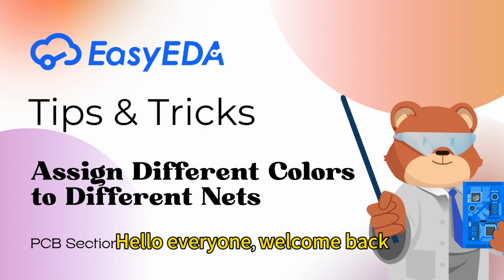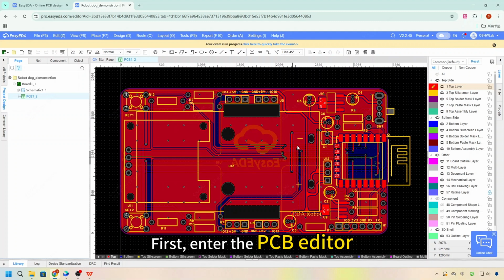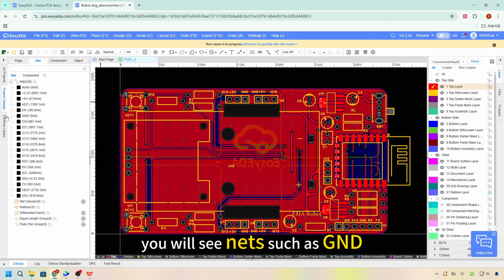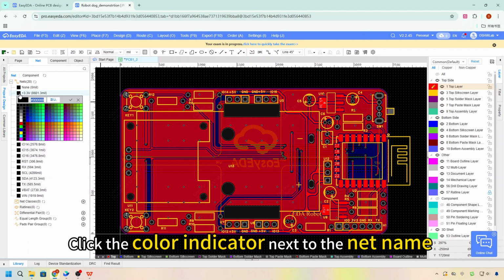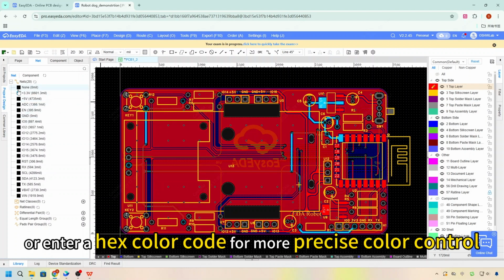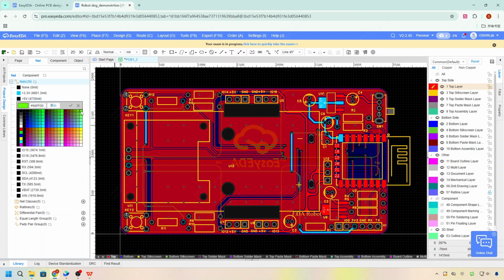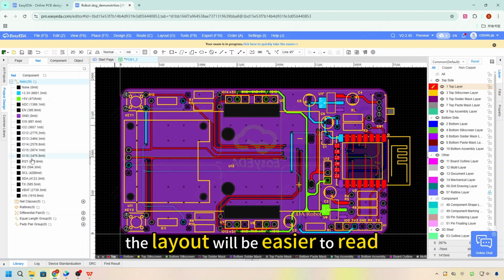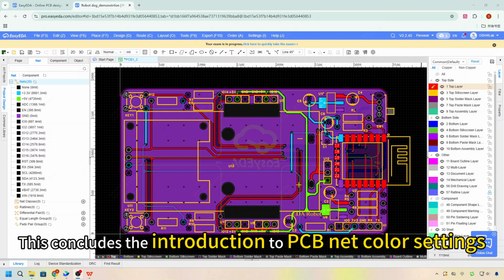Quick Tips [PCB 77]: Assign Different Colors to Different Nets